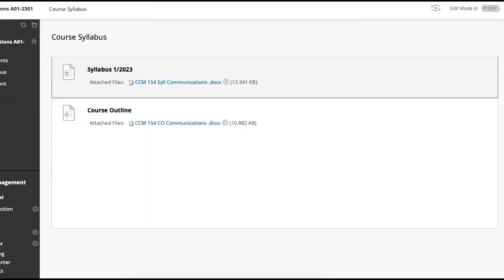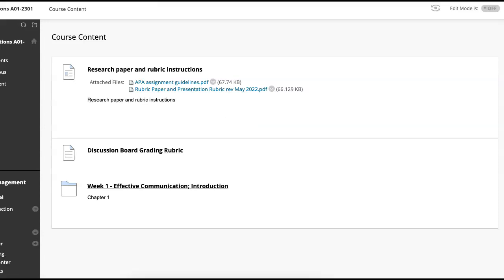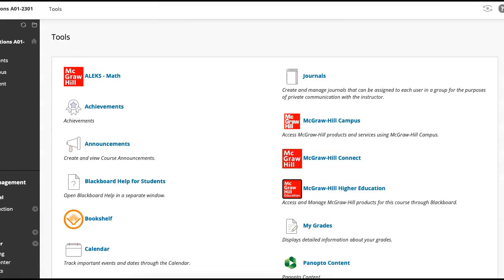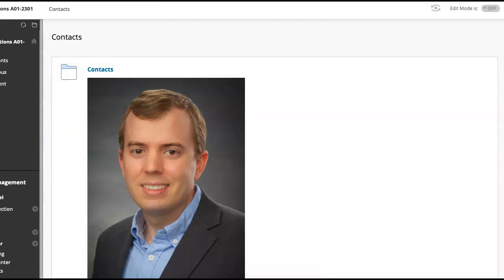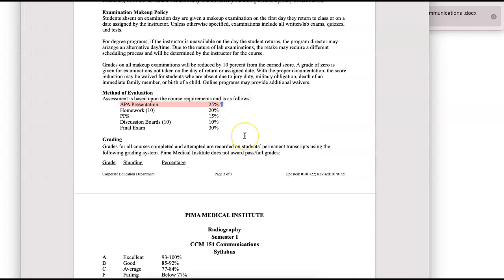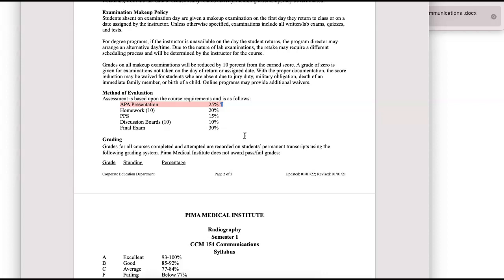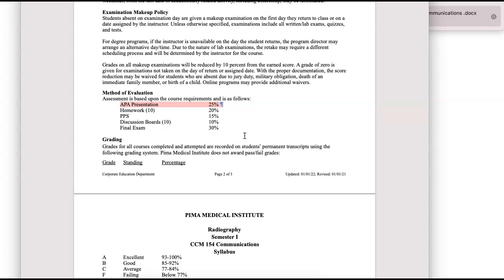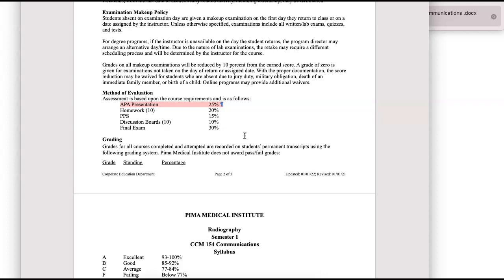Applied communication week one check-in